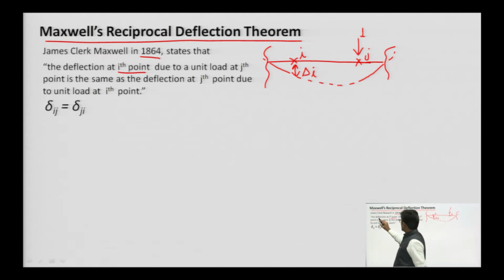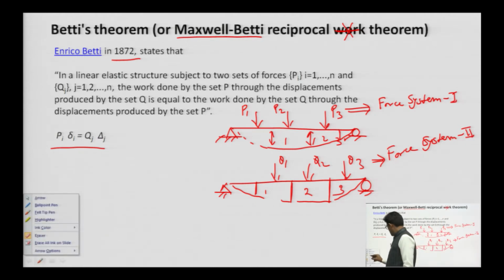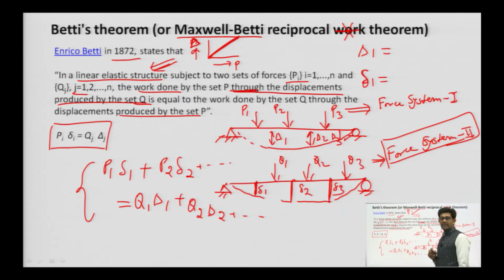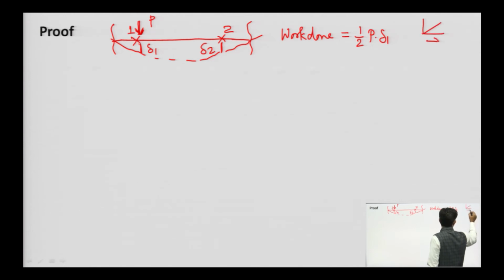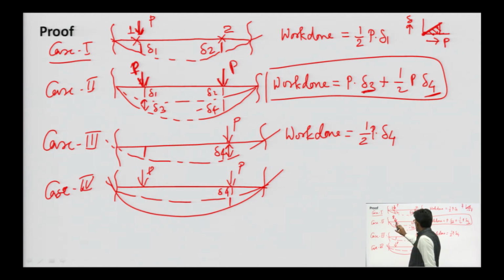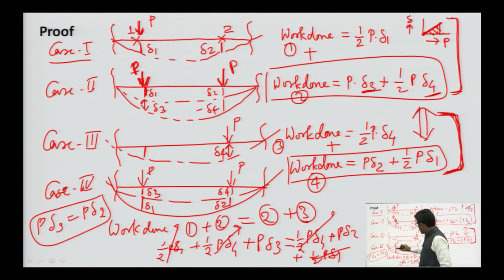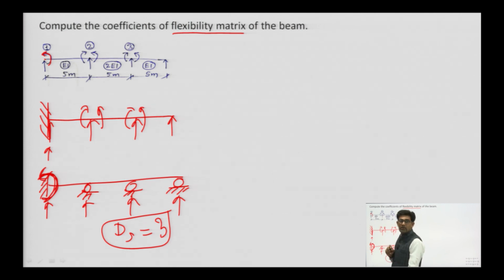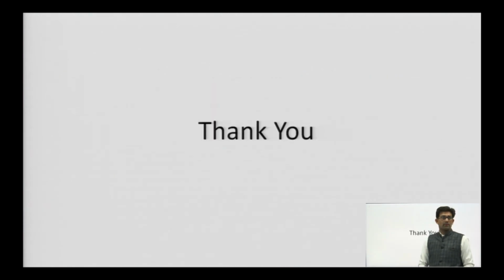Deflection Theorems & Their Applications